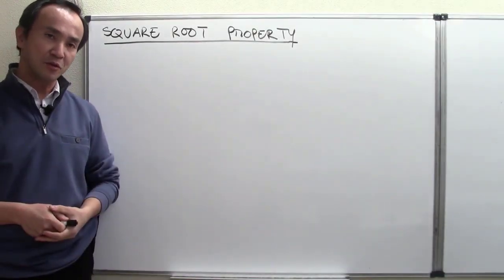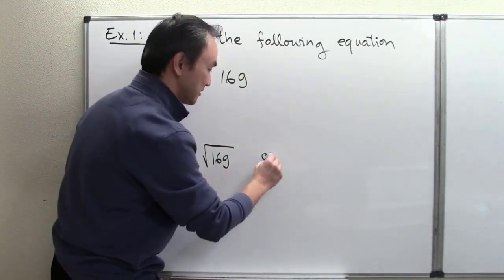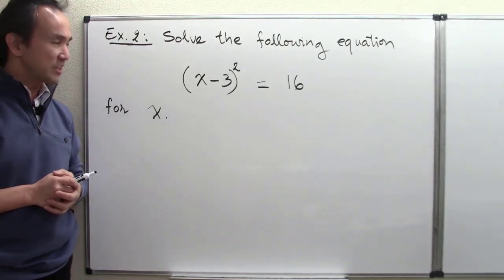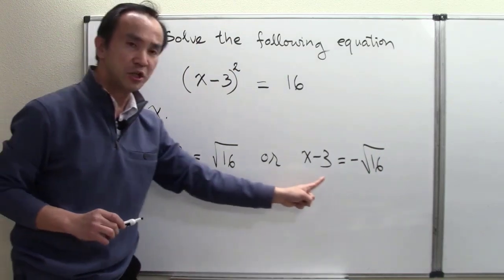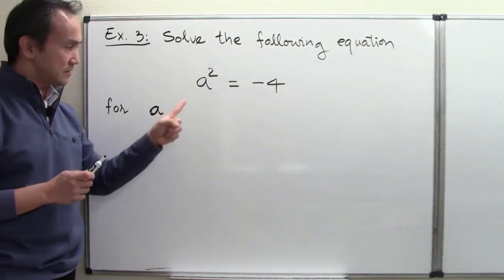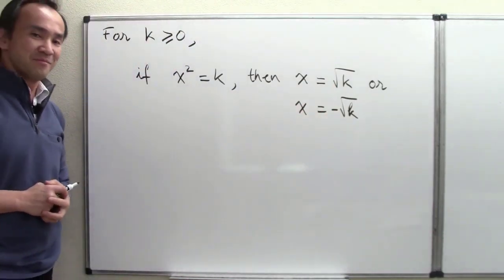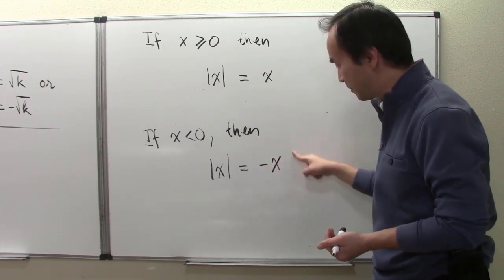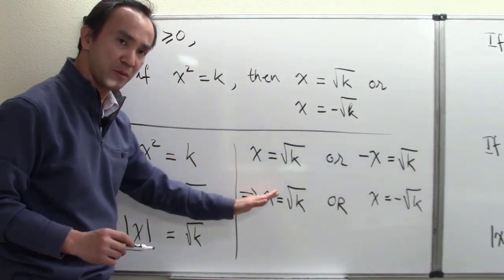097: Square Root Property